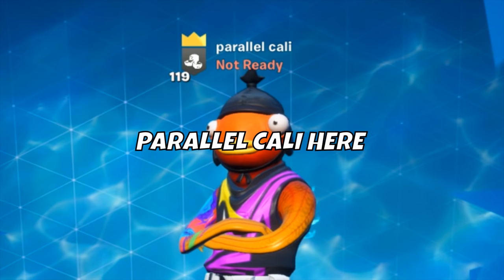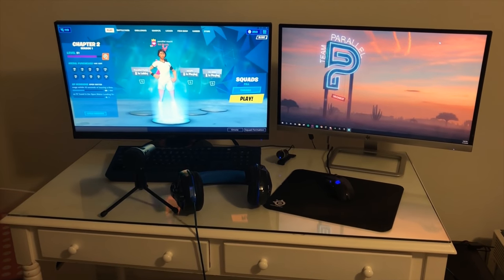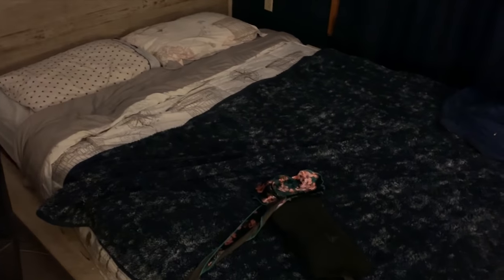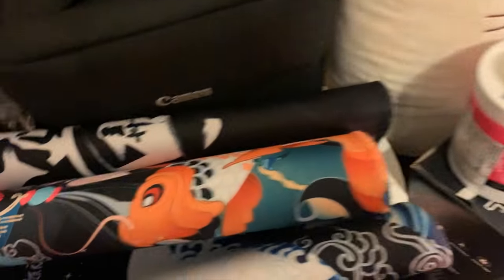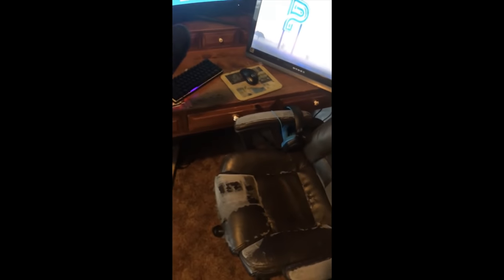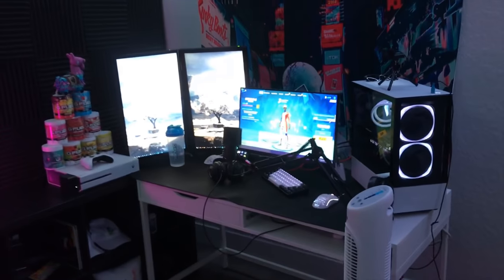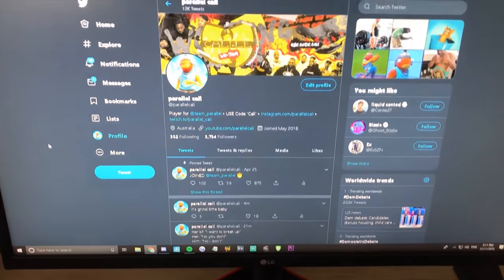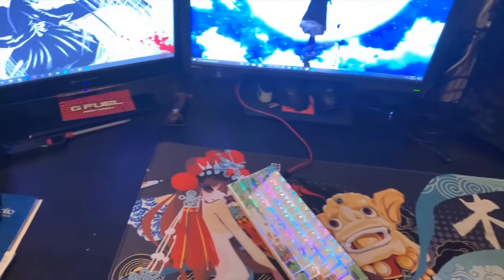PARALLEL GAMING SETUP TOURS! (Thank you for 250,000 Subscribers!)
10,000 LIKES FOR PART 2 WITH EVERYONE ELSE IN PARALLEL INCLUDED!
Use Code "Parallel" in the item shop to support the team!

Thumbnail by Parallel Summit

Hey what's up everyone welcome back to another Parallel video! Today we're thanking everyone for 250,000 subscribers and showing you our gaming setups used for Fortnite! These are the PC, keyboard, mouse, controller, headset, desk, mousepad, monitor, and camera pro players and streamers use every day for fortnite on twitch and YouTube! Our players have high quality settings and equipment from all of the top gaming brands in the world! Gaming setup tours, expensive gaming setup, professional fortnite setup, fortnite pc setup, pc parts for fortnite, best gaming setup, best computer to run fortnite, best keyboard for fortnite, best mouse for fortnite